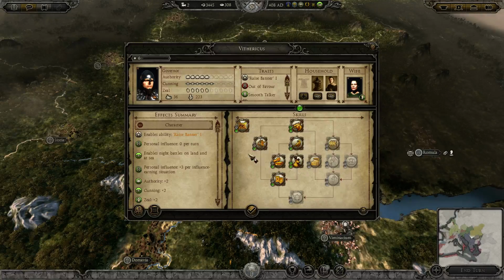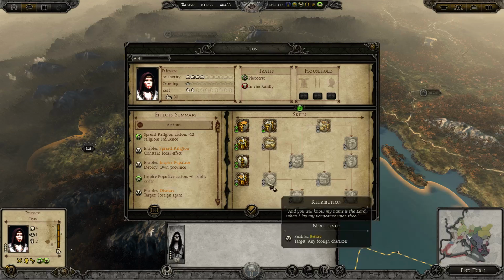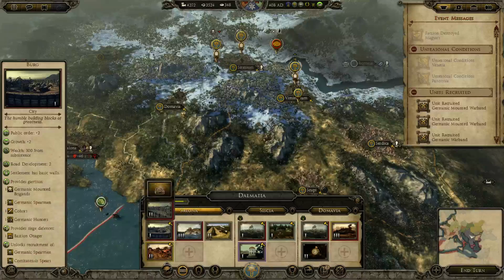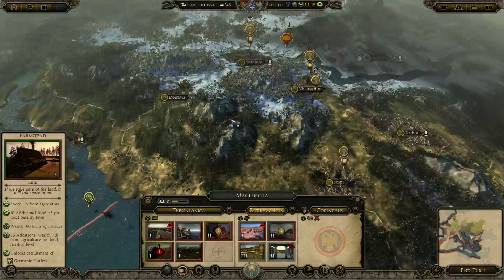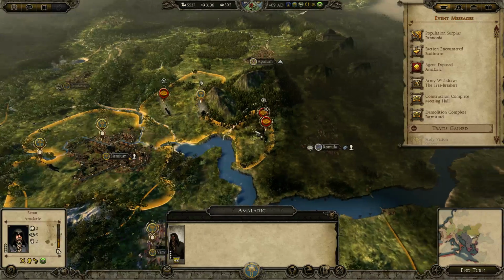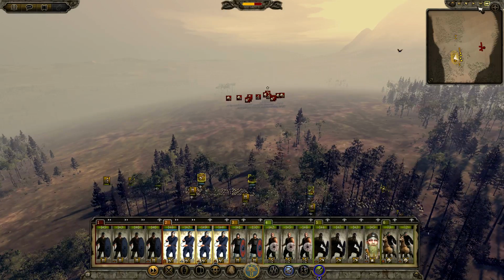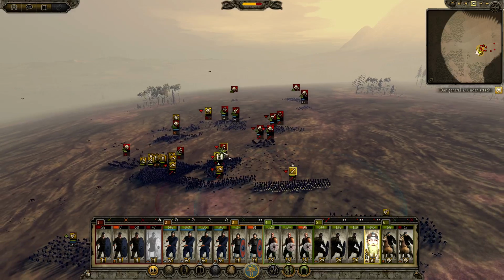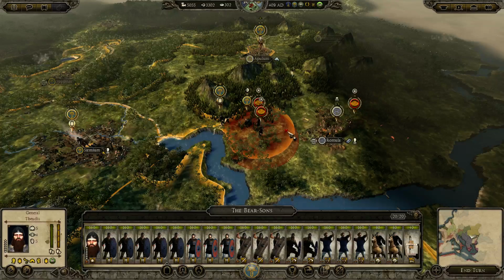Total War: Attila - Ostrogoths 33 "A valuable lesson: their archers, way too strong"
Even on defensive abilities and with shields up, our troops get wrecked with their arrows. That wasn't expected, but we all have to learn. Not the worst position for us after, that's still one less army;)

Steam: SusaVile